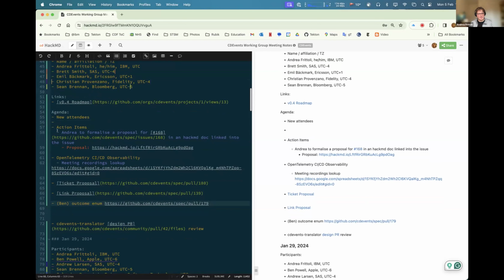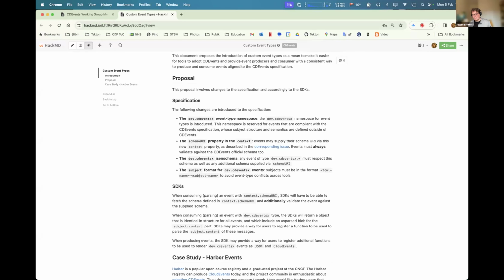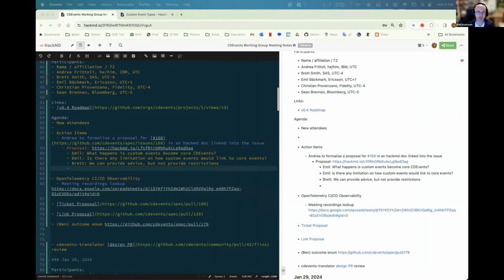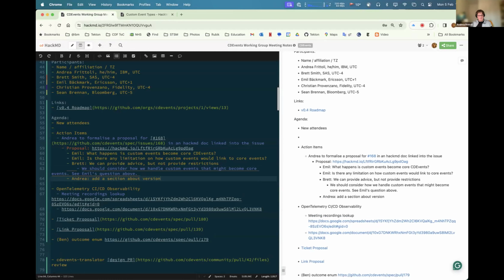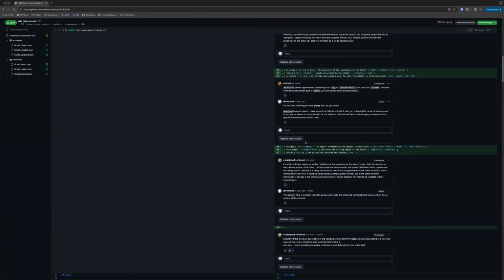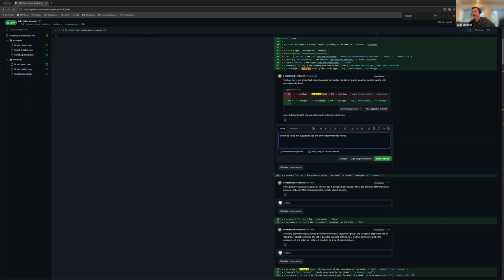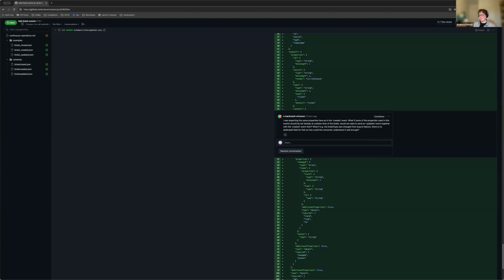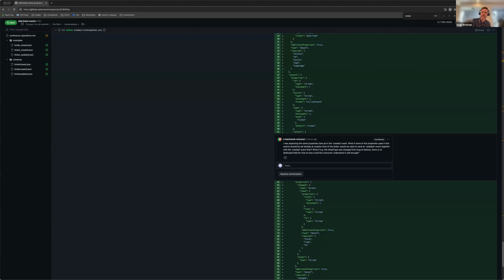CDEvents Working Group (EMEA/AMERICAS) - Feb 5, 2024